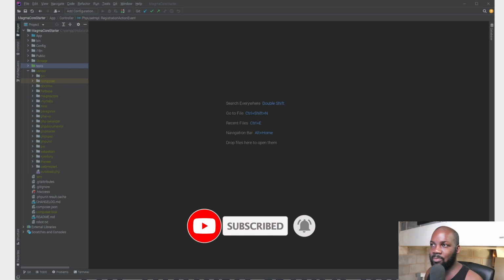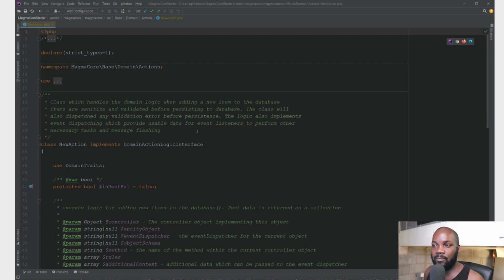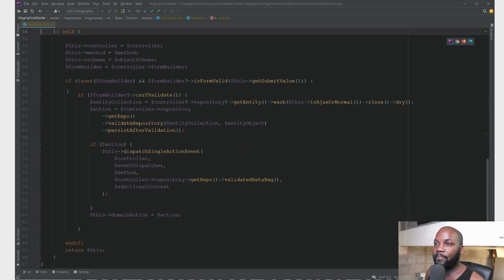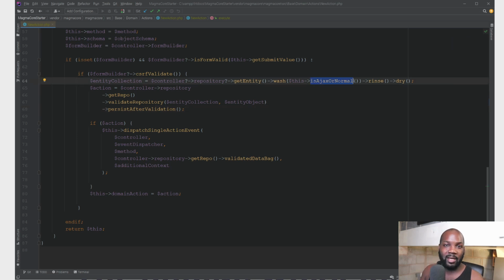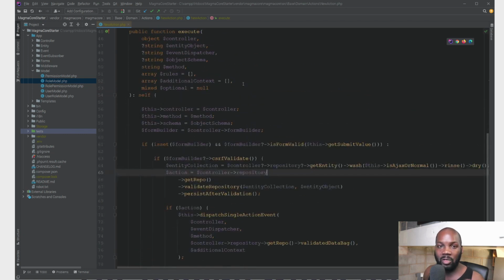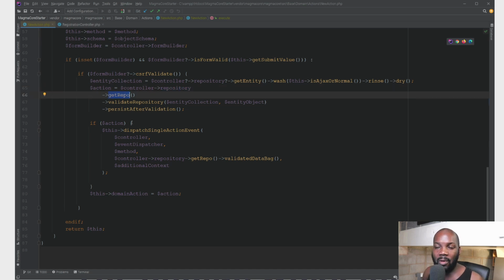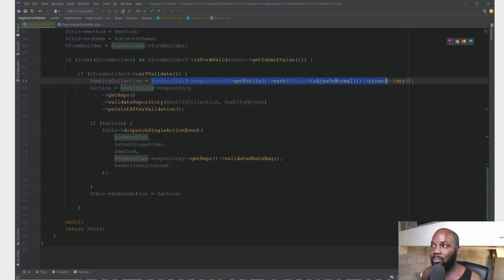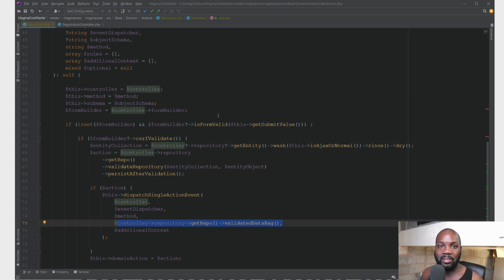PHP Single Domain Action Class - Object Orientated Programming - Building a PHP Application Part 9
In this application reboot we are using PHP and our very own MagmaCore framework to build a small web based application. Here I am explaining how I have implemented the logic for persisting data to the database.